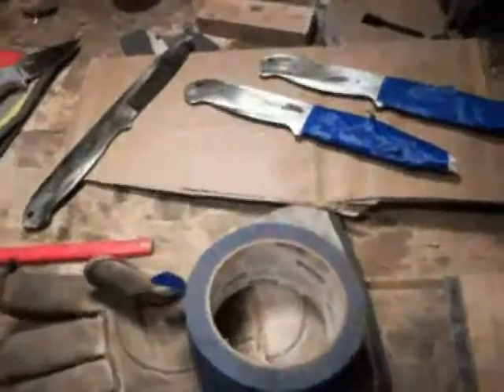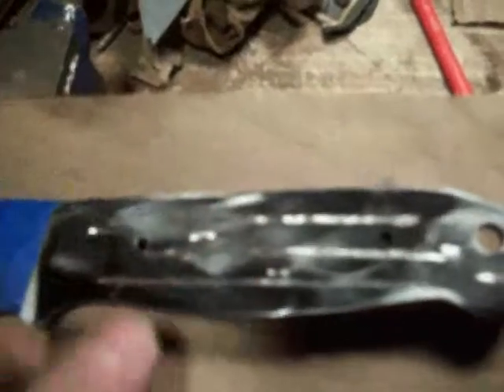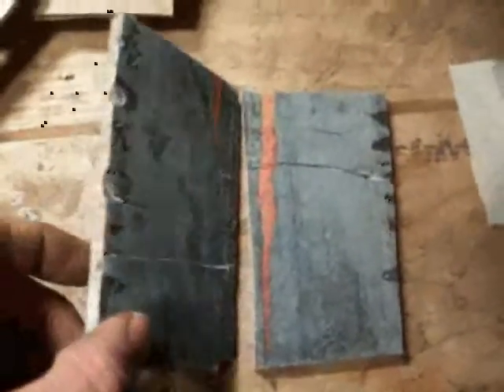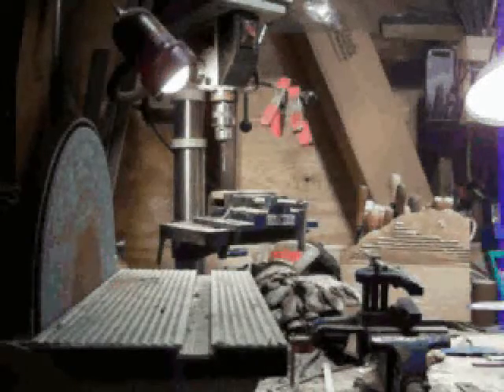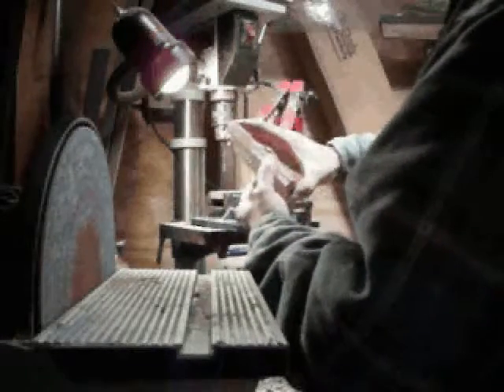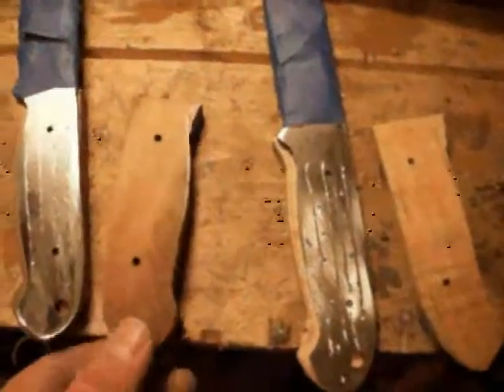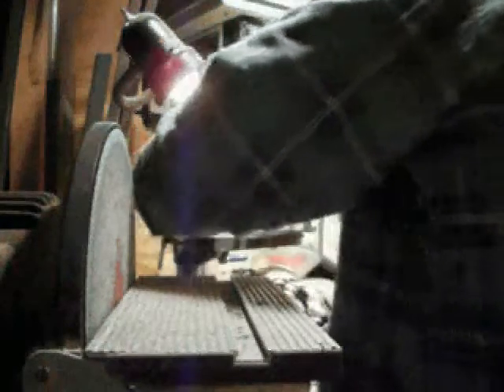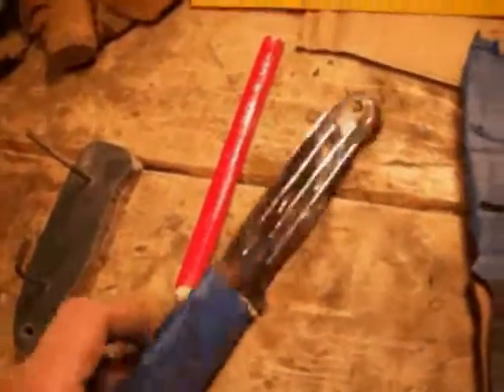Making a PMLewis knife part 6